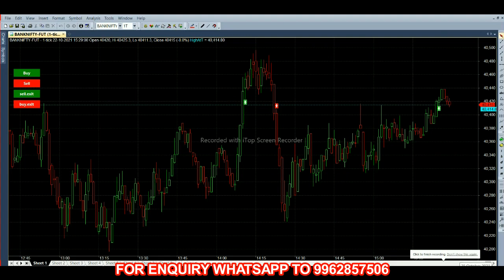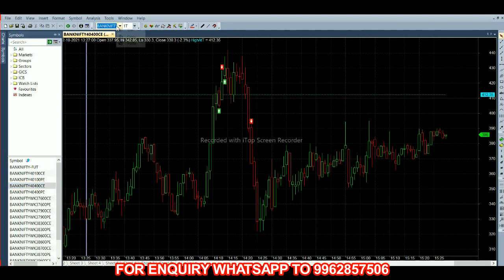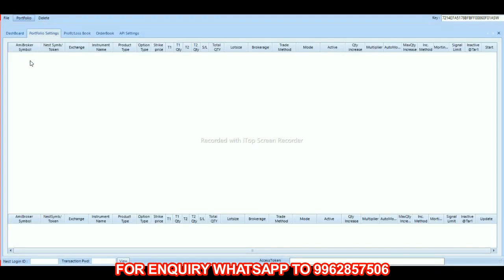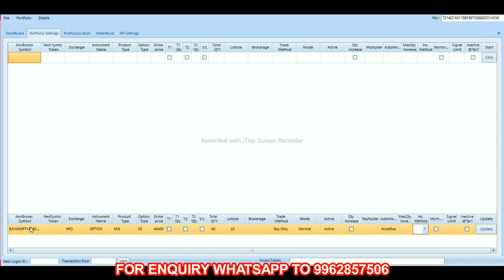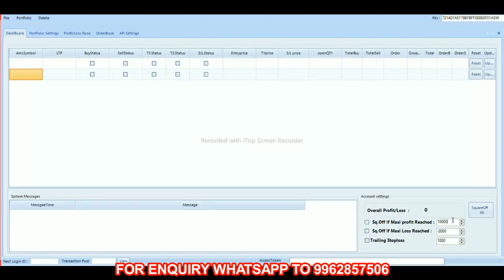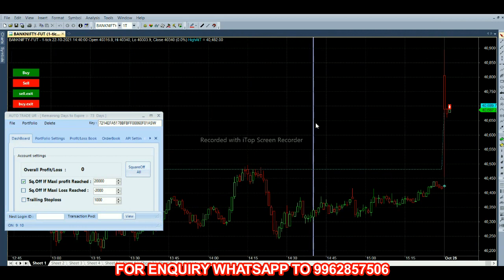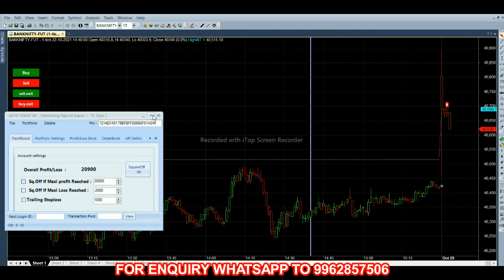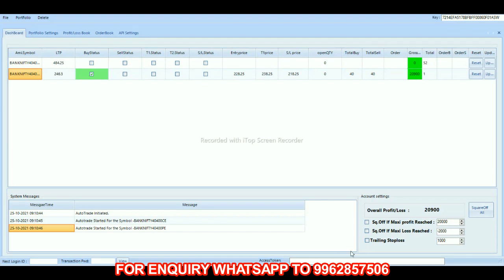Bank Nifty Options Intraday Live Trade | Rs 20,900 Profit in Algo Trade